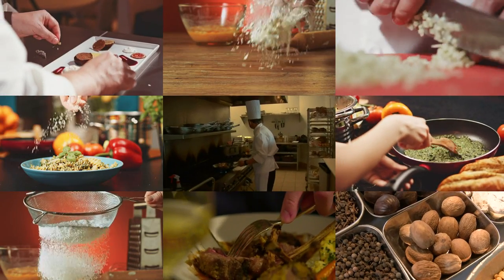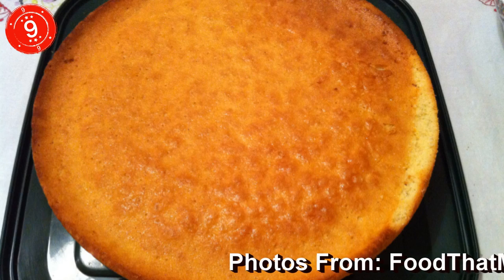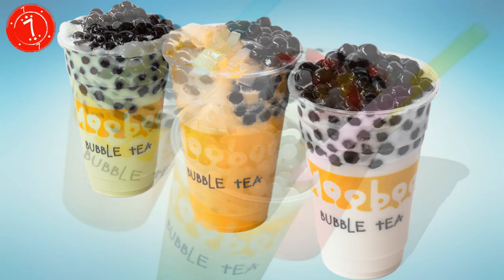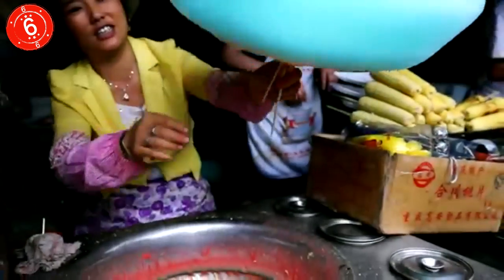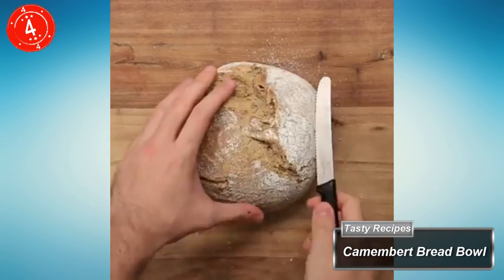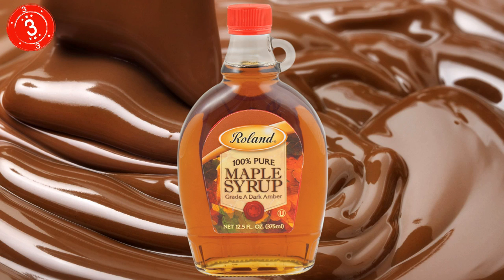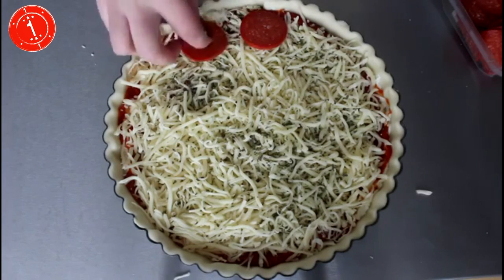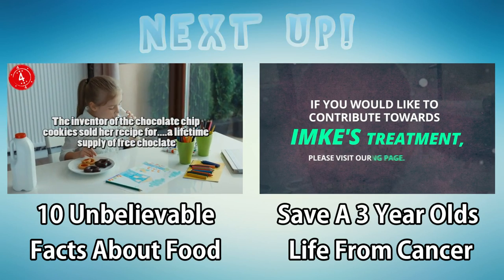Top 10 Food Porn Dishes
Feeling hungry? If not, you will be by the end of this video, as we look at some of the best, most camera-friendly food porn recipes around.

We would recommend that you don't watch this Top 10 Food Porn Dishes video as it will just make you even more hungry than before!

DailyTop10s